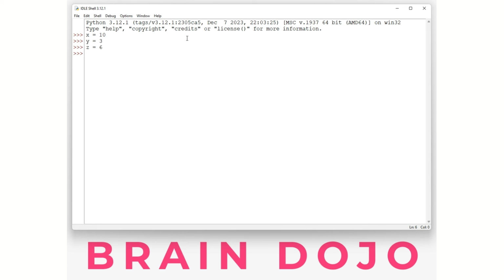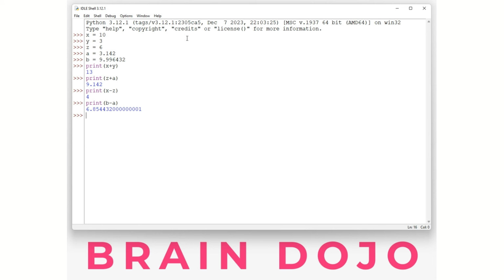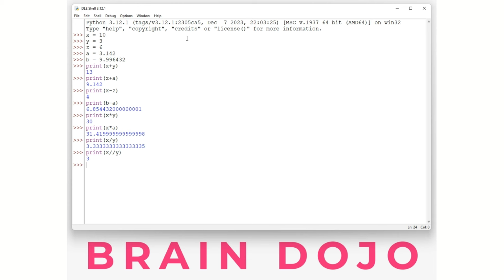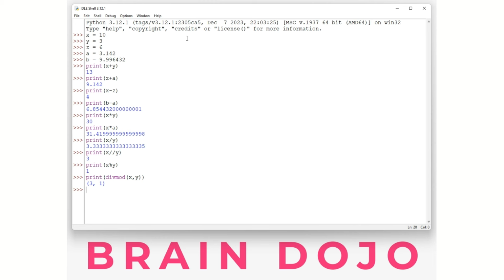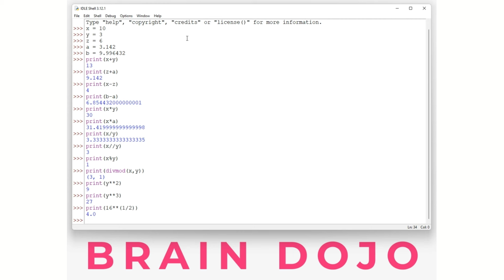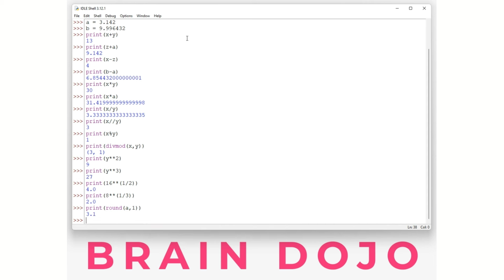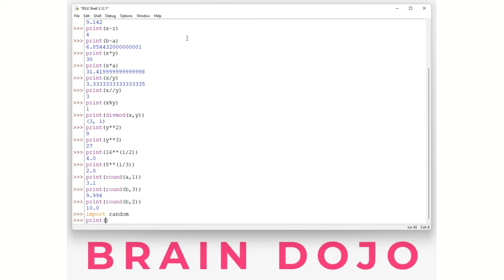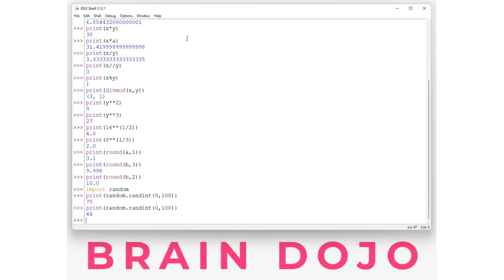Numbers in Python (English)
In this YouTube video, we delve into the world of number operations in Python. We explore the various mathematical operations that can be performed using Python's built-in functions and operators. From basic arithmetic operations like addition, subtraction, multiplication, and division to more advanced concepts like exponentiation and modulus, we cover it all. Whether you're a beginner looking to learn the fundamentals or an experienced programmer seeking to brush up on your skills, this video has something for everyone. Join us as we unravel the power of number operations in Python!